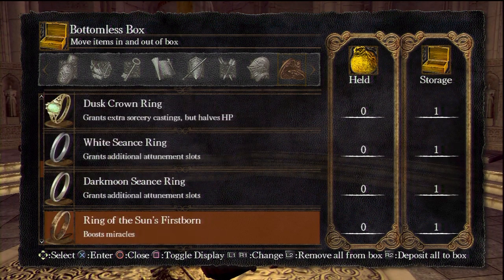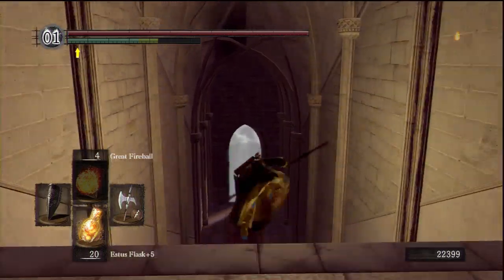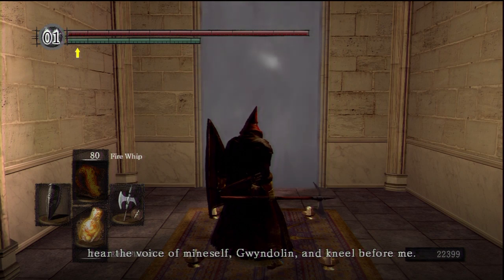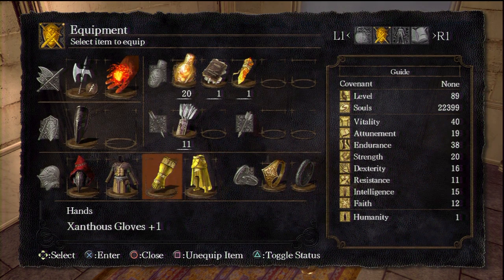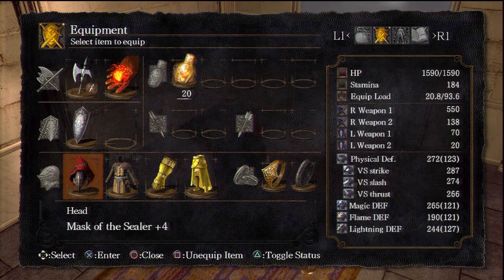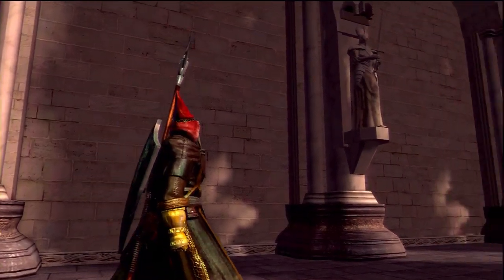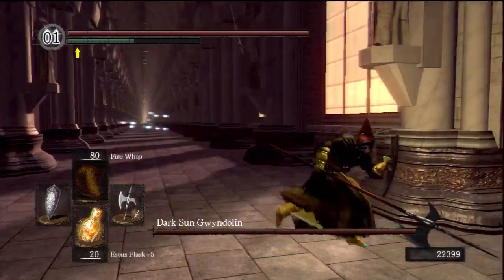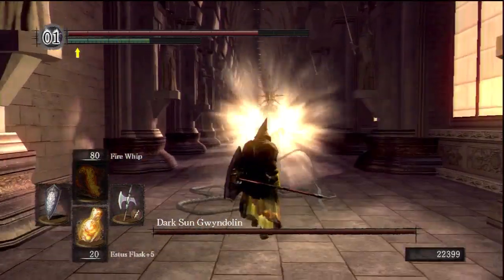DARK SOULS - THE ULTIMATE GUIDE PART 9.5 - HOW TO DEFEAT GWYNDOLIN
This is just a short video to detail how to defeat Gwyndolin if you didnt kill Gwynevere in Anor Londo, also the first video to recieve the updated thumbnail, i will be replacing all of the thumbnails over time!